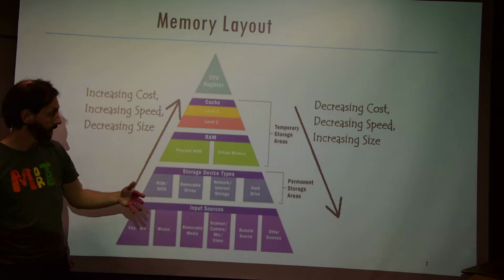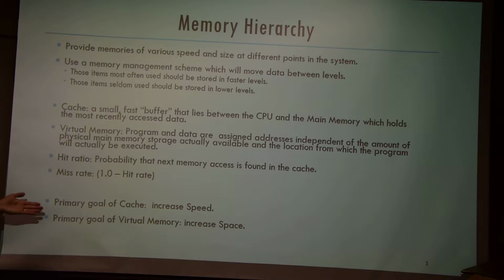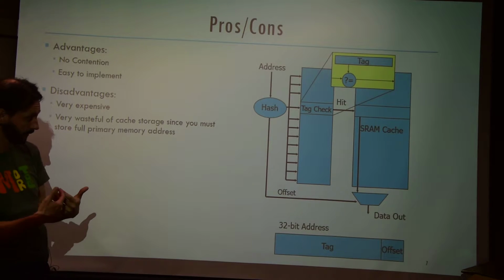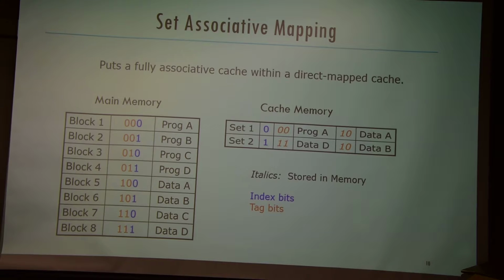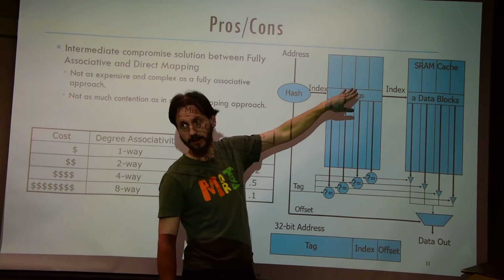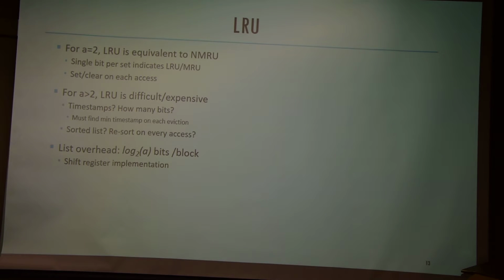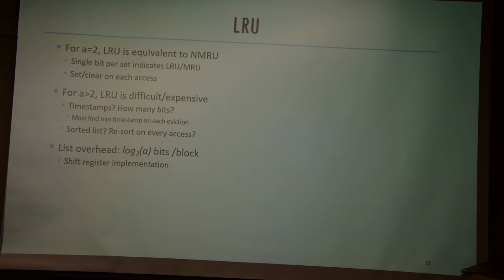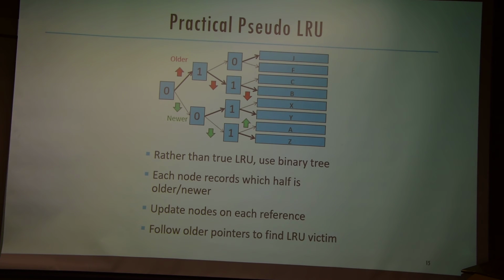Lecture 5a - part 1